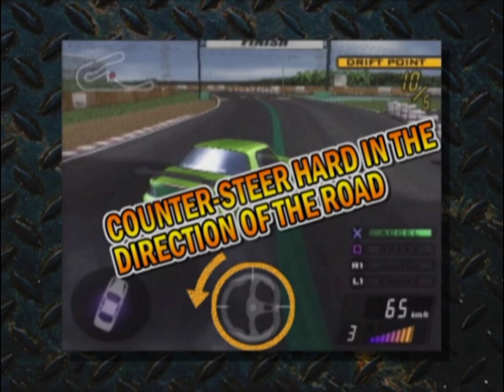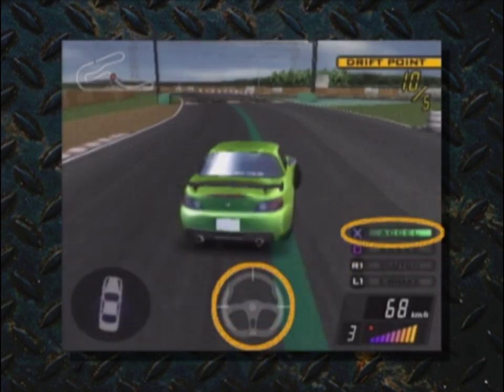DRIFT TUTORIAL 3 - OPERATING THE STEERING WHEEL | D1GP (PS2)